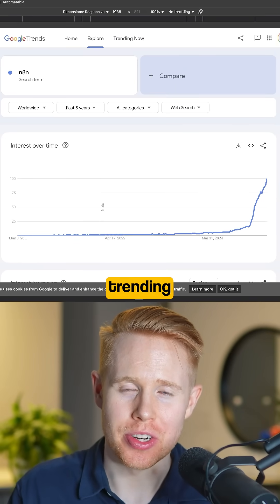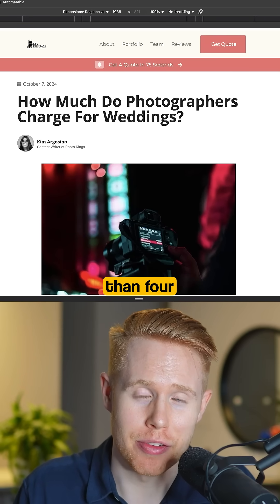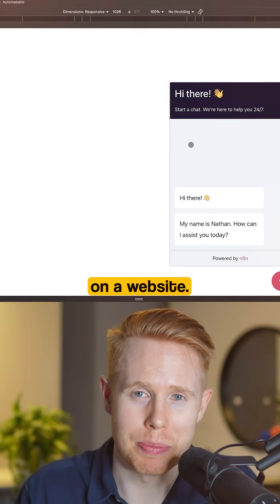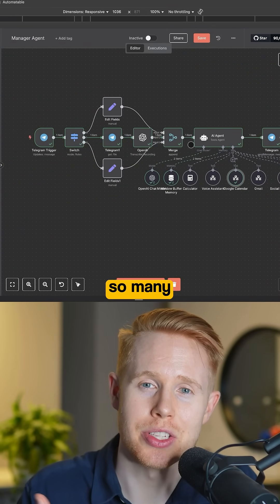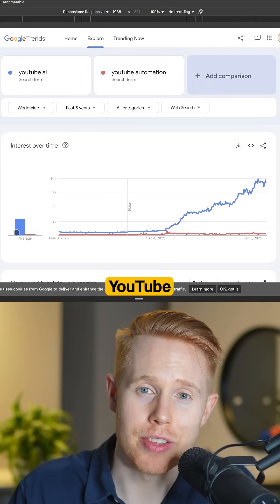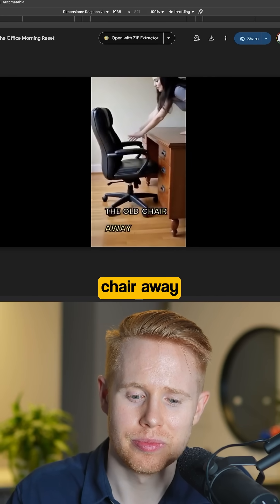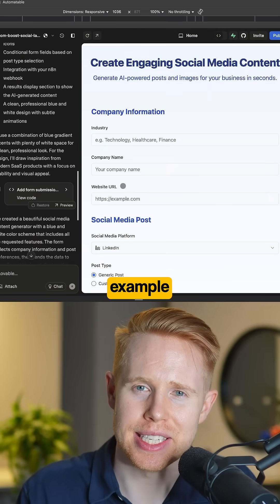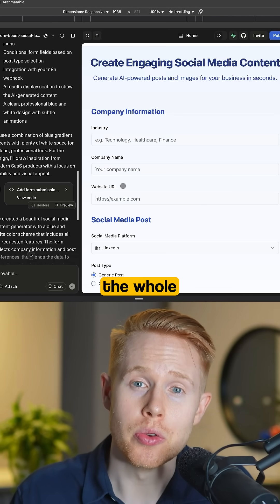11 AI Tools Taking Over 2025 (You’ll Use These Daily)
🌍 COMMUNITY

📚 SUMMARY
In this video, discover 11 powerful AI trends and tools that are shaping the future — and why you should be paying attention to them now.